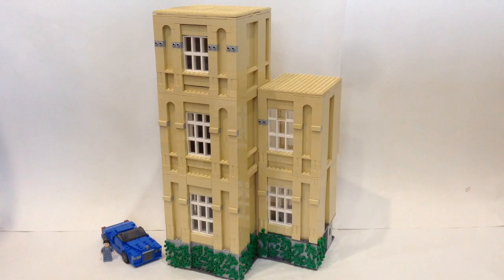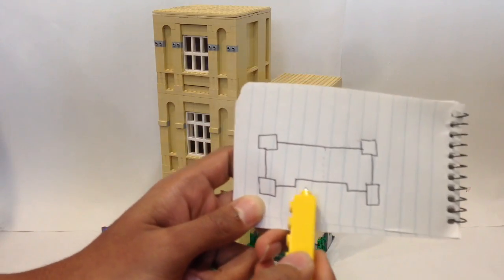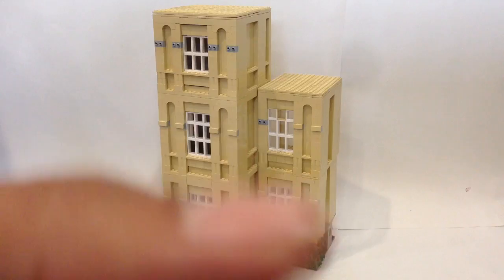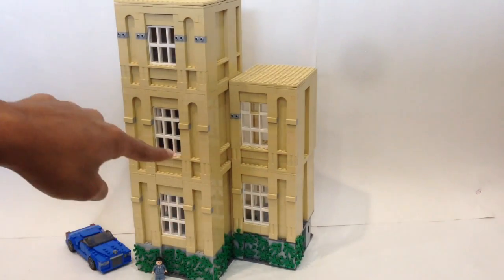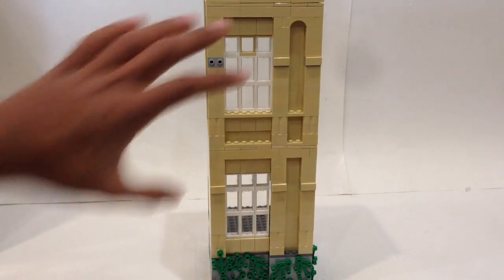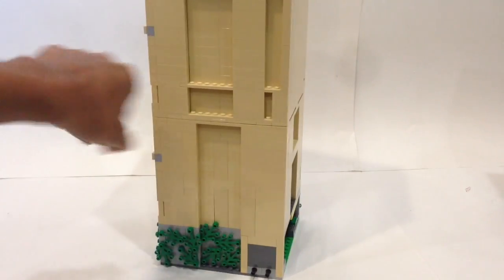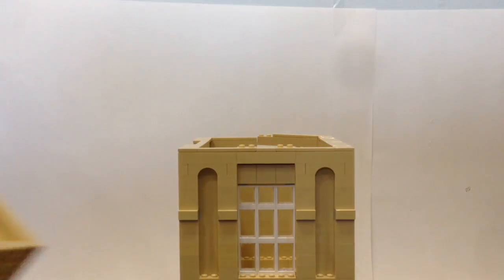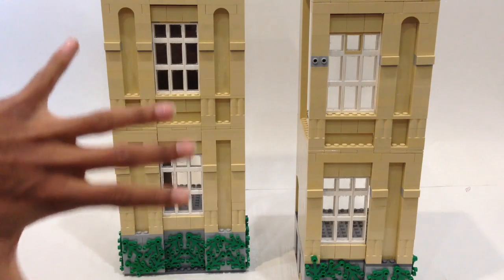Building Wayne Manor + Batcave In Lego - Episode 4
In this update we finish the two outer buildings of Wayne Manor and take a in depth look at them.